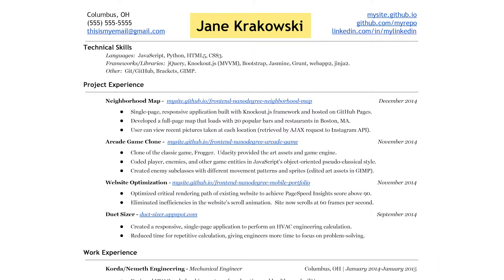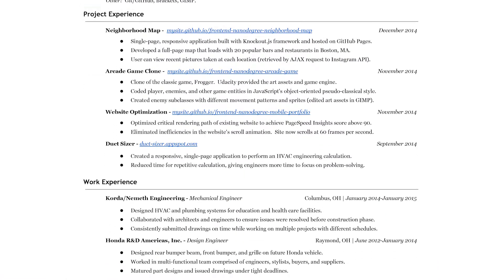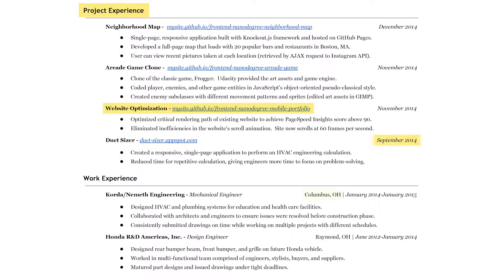Visual Style Format Your Resume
This video is part of Udacity's Senior Web Developer Nanodegree.